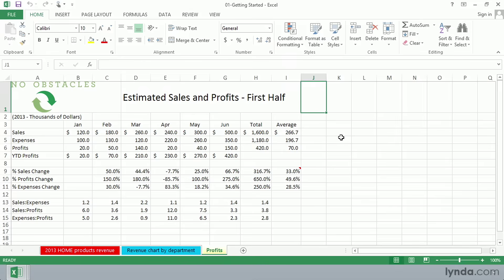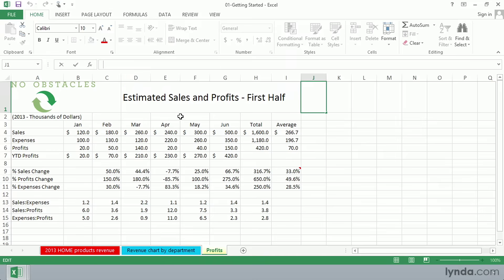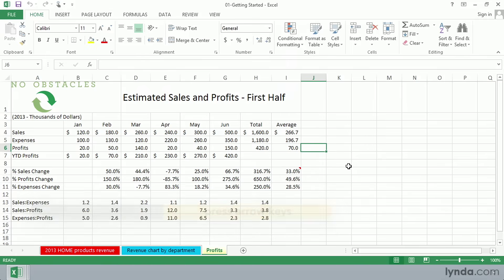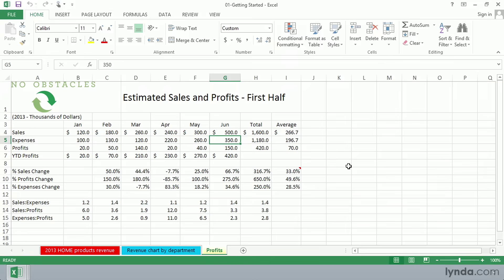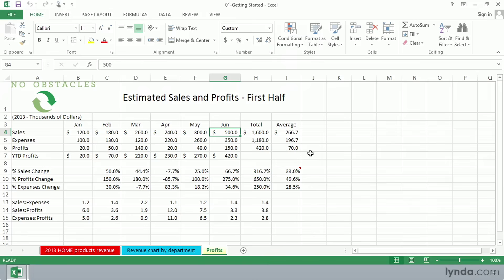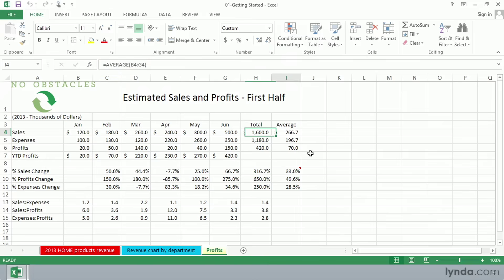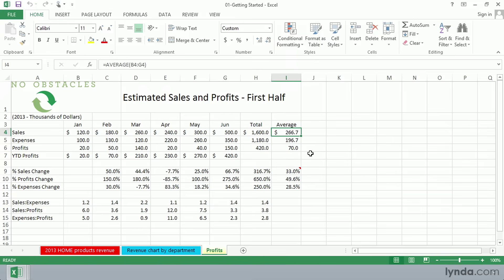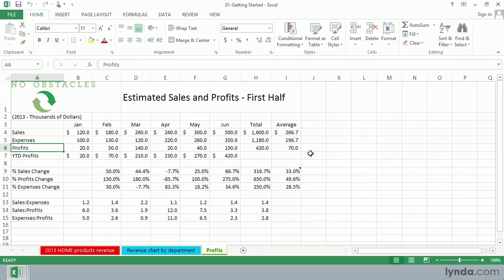Excel Tutorial - Using the Formula bar